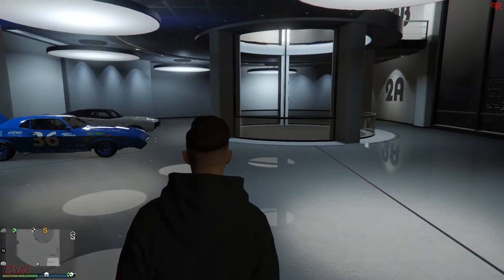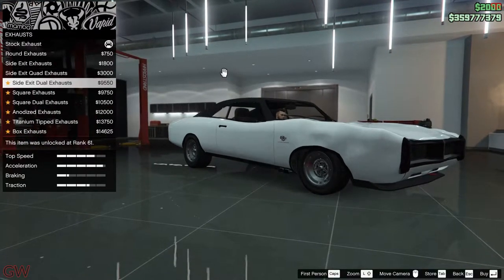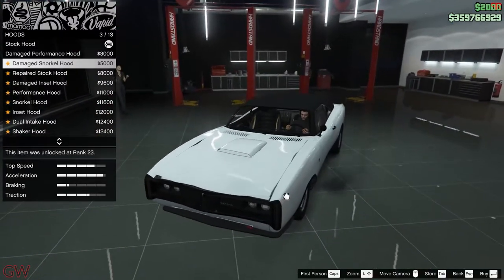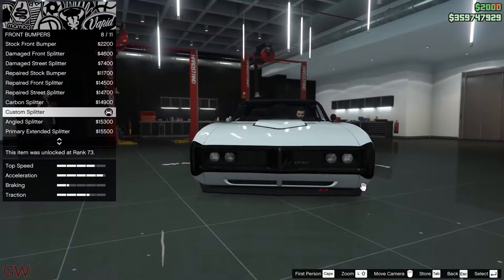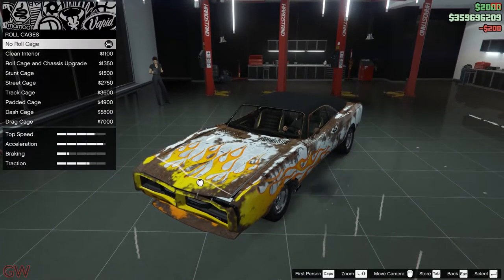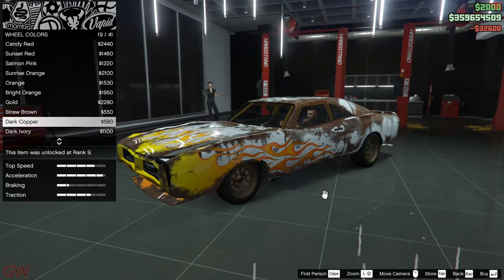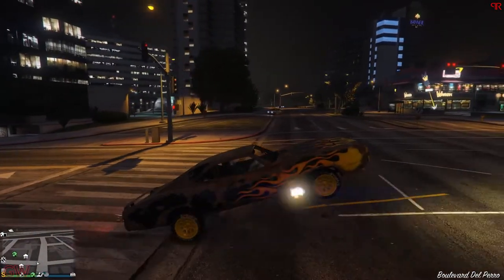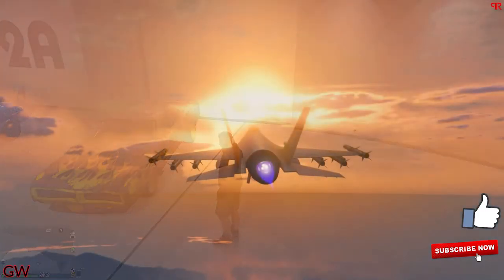Imponte Beater Dukes - Dodge 69 Charger Customization Build & Review GTA 5 Online Summer Special DLC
Imponte Beater Dukes - Dodge 69 Charger - Customization Build & Review

Hey everyone.
In this video i'll be doing the walk-around, complete customization build of the new car Imponte Beater Dukes to look alike the real world sibling the Dodge 69 Charger. And also a small review of the same.
Part of Los Santos Summer Special DLC 2020